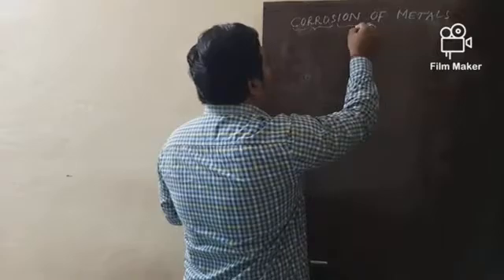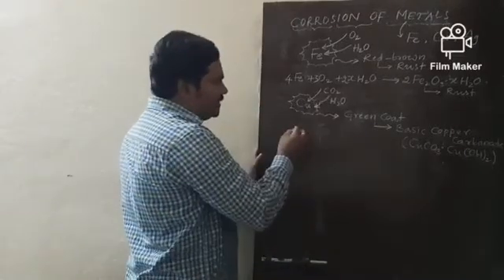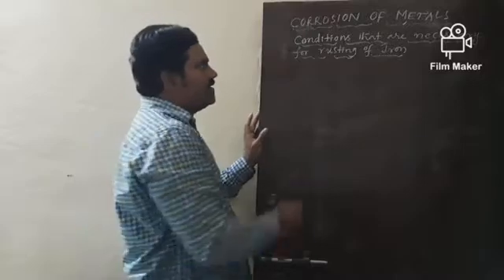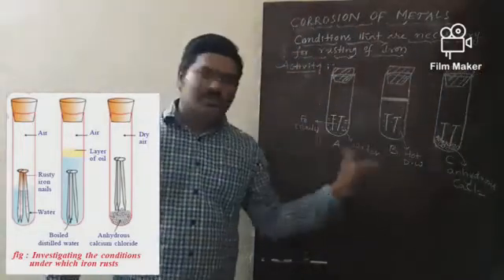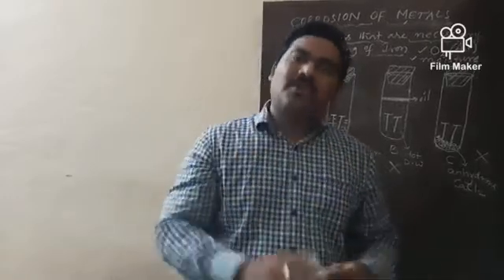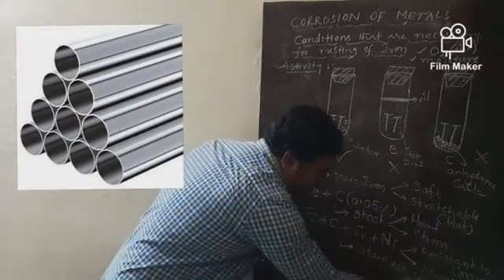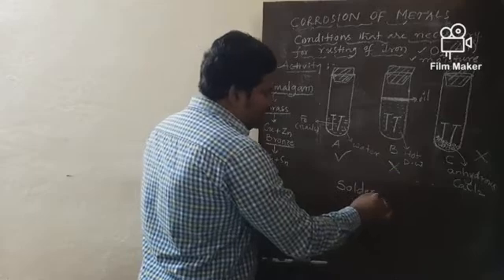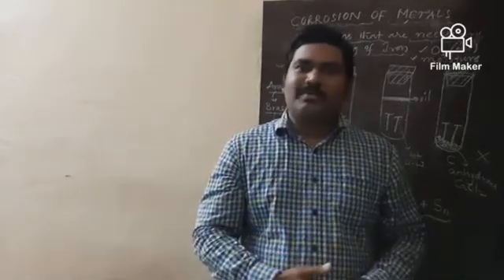MODULE-9:: METALS AND NON-METALS.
VENKATA REDDY.P
Teaching faculty.